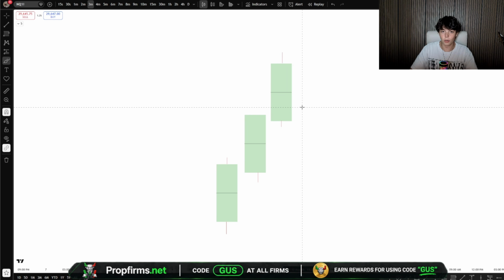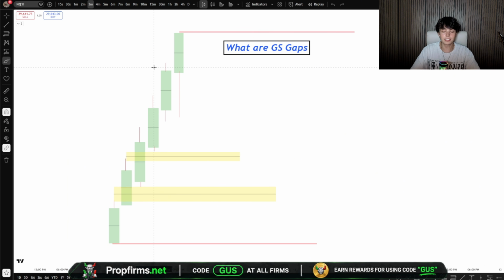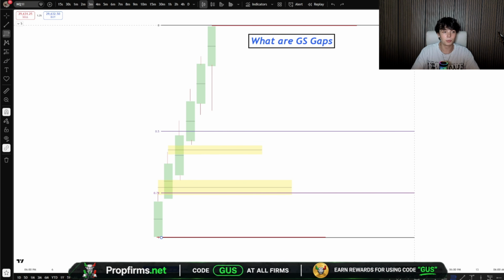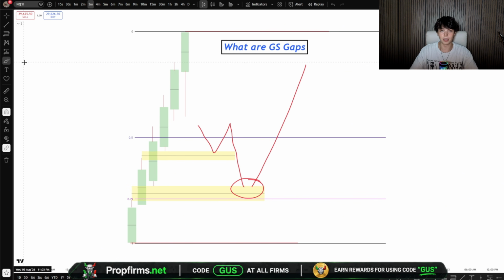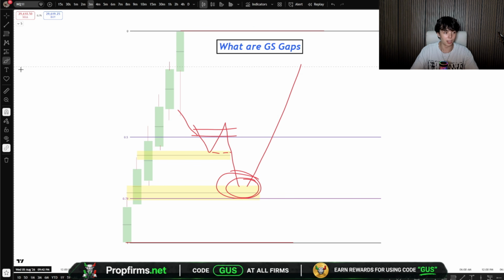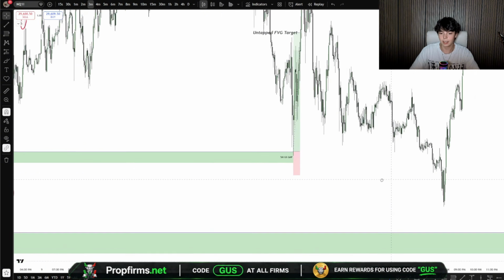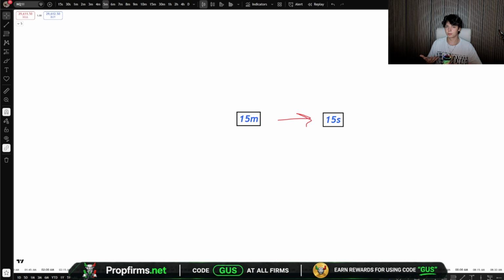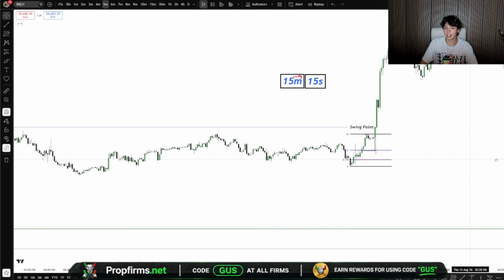How I Trade 'GS Gaps' To Make $30K/mo. Day Trading (FULL GUIDE)